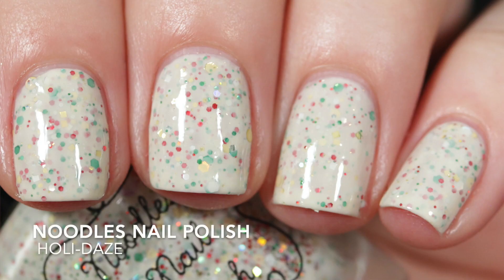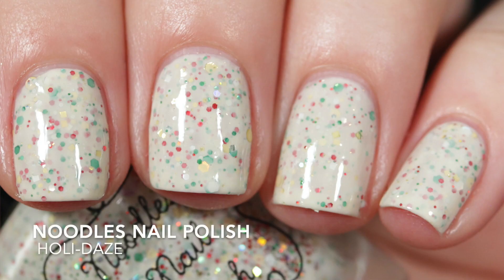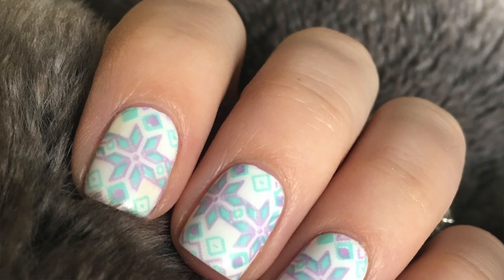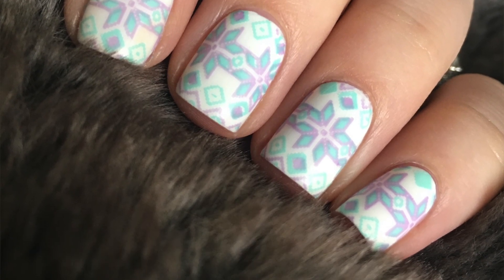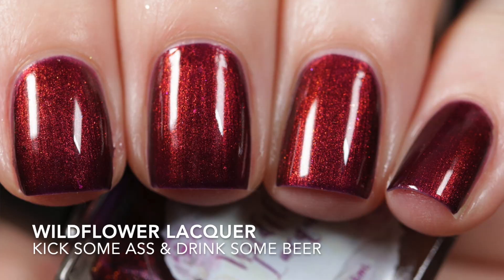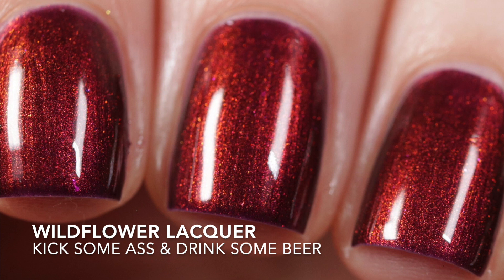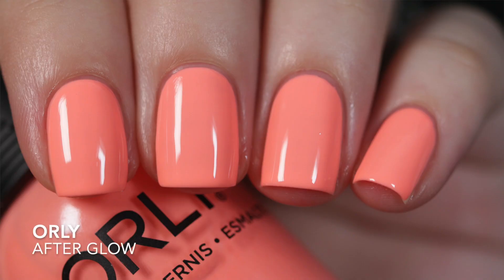What I've Been Wearing | January 2020 | jodispolish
Hey everyone!

*if you click on these links or use these codes, I earn money that I promise to spend on more nail polish and stamping plates 🤪

ITEMS MENTIONED:
♡ NOODLES NAIL POLISH - HOLI-DAZE
♡ STAMPING MANI:
• UBER CHIC - JINGLE ALL THE WAY
• SALLY HANSEN INSTA DRI - WHITE ON TIME
• BUNDLE MONSTER - TRANCELANCE
• BUNDLE MONSTER  - MONARCH DREAM
• ANCHOR  & HEART LACQUER - SEA GLASS MATTE TOP COAT
♡ OPI LET'S BE FRIENDS (2019)
♡ NOODLES NAIL POLISH - ICE DANCE
♡ WILDFLOWER LACQUER - KICK SOME ASS AND DRINK SOME BEER
♡ ORLY - AFTER GLOW

Jodi